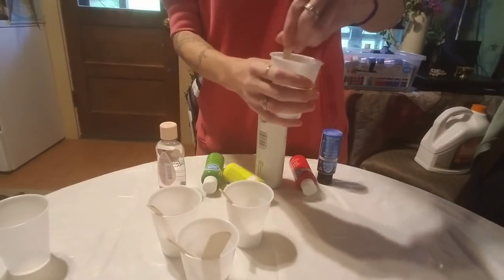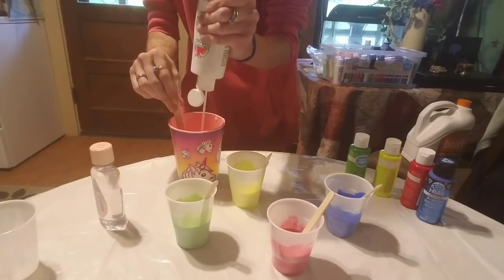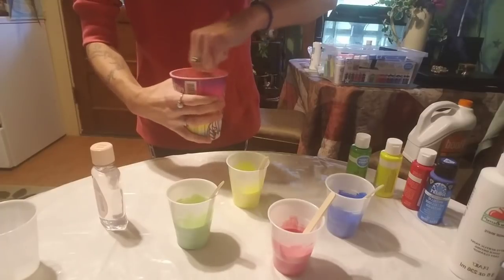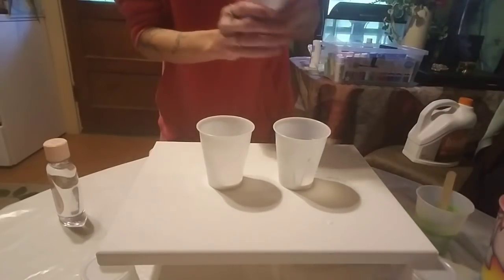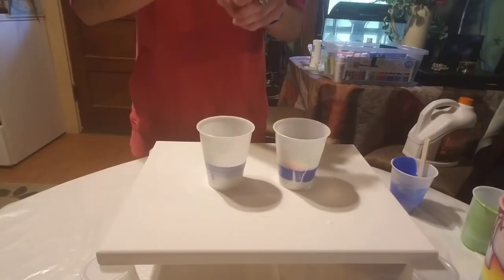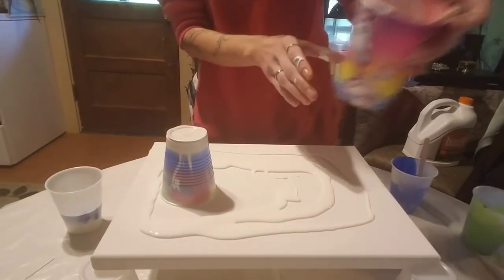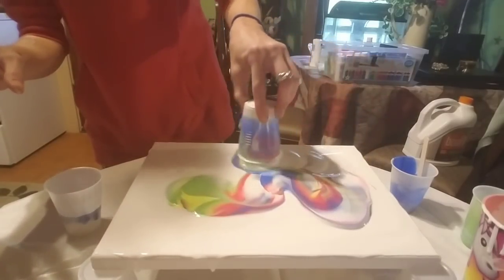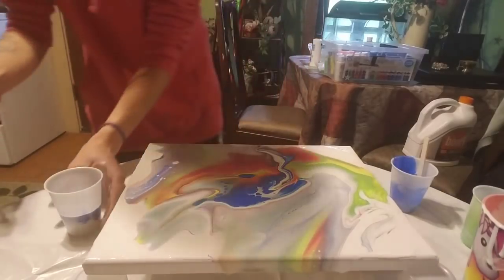How To Paint with Fluid Acrylic Method! Fluid Pour/Liquid Pour/Dirty Pour | NV#25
How to do an acrylic paint fluid pour/ liquid pour/ dirty pour with acrylic paints, Floetrol, and a few drops of baby oil! I show you step by step how I like to do it! It's so much fun, you never really know how it will turn out!  If you enjoyed this video, please smash that thumbs up button, and please subscribe if you aren't already, it's free to do, it helps out a lot, and doesn't hurt a fly! And don't forget, treat each other with love, the world needs more of it! Love you guys!